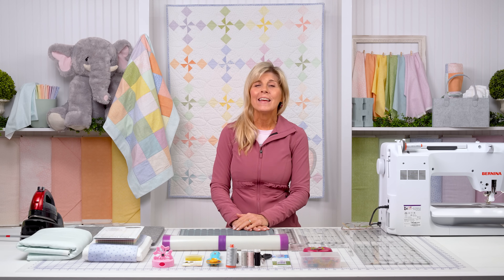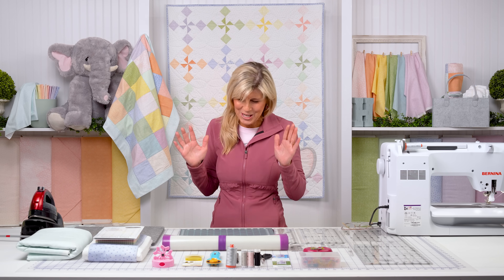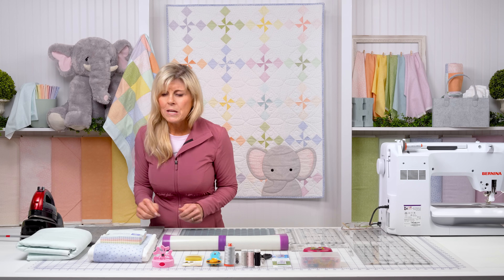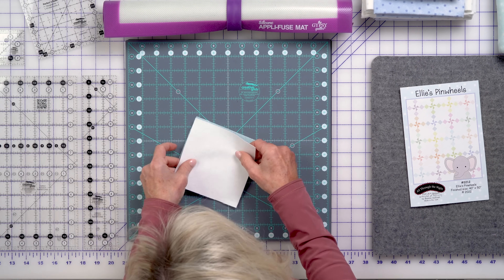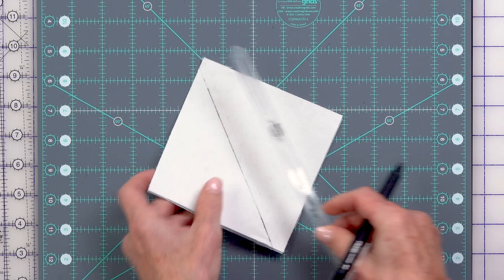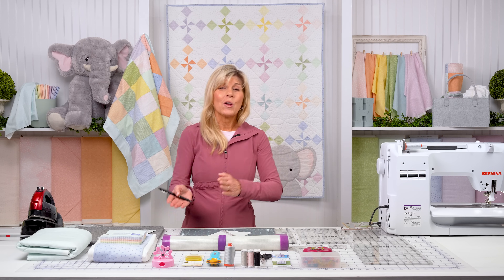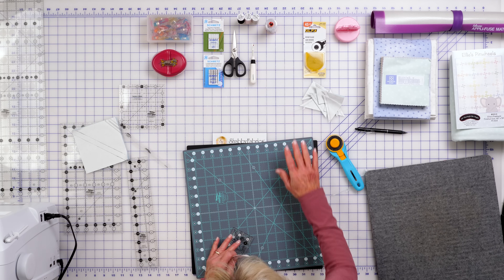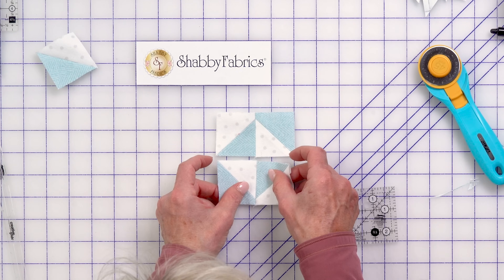How to Make Ellie’s Pinwheels | a Shabby Fabrics Tutorial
Join Jen as she shows you how to make the adorable Ellie's Pinwheels Quilt by Bonnie Sullivan! Made with the super soft Little Lambies flannel fabric from Maywood Studio, this design features pinwheels and a friendly elephant for a fun combination that your little one will treasure. Our kits include pre-fused laser cut appliqué for Ellie the Elephant, saving you time so you can get to the joy of quilting!

*CHAPTER MARKERS*
00:00 Intro
01:31 About the Project
02:27 The Kit
02:47 Pinwheel Block
15:50 Setting Triangles
20:31 Appliqué